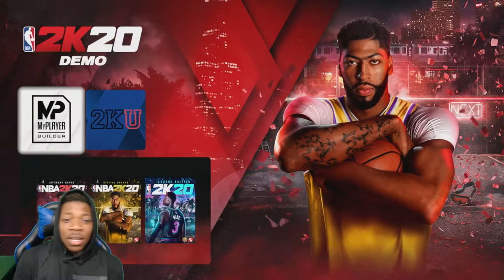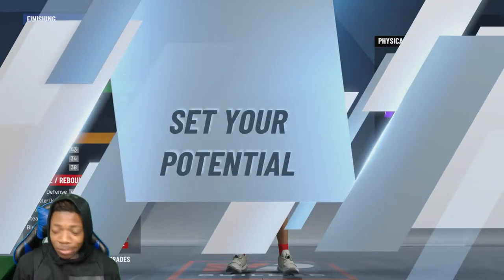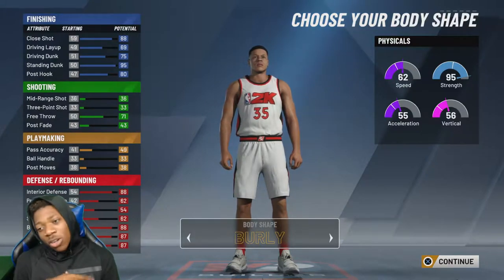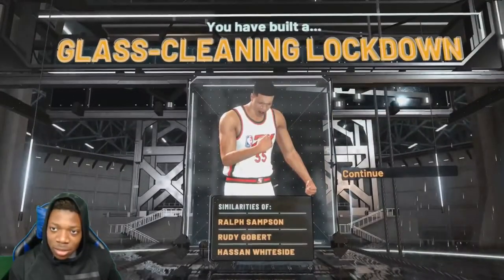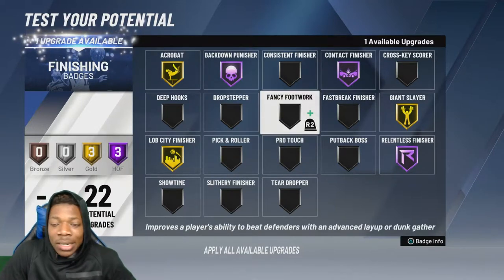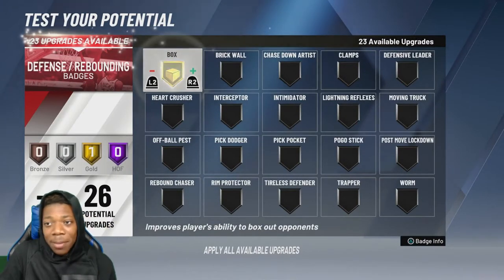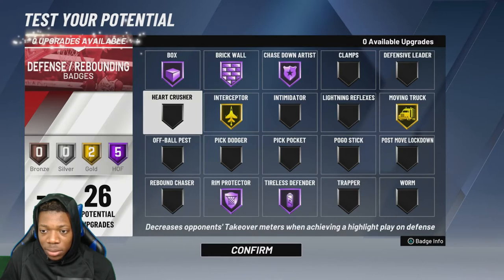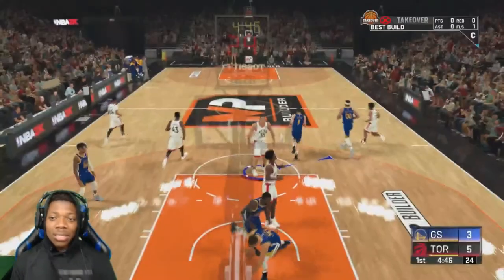THE BEST NBA2K 20 BIG MAN BUILD!!!